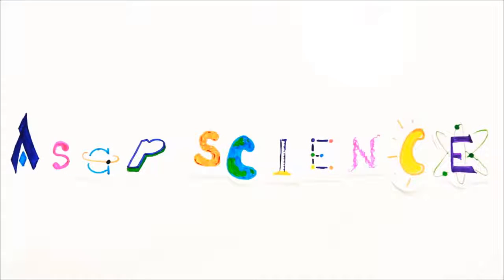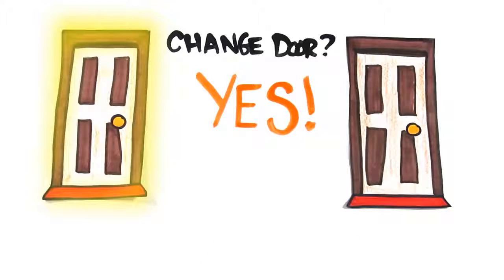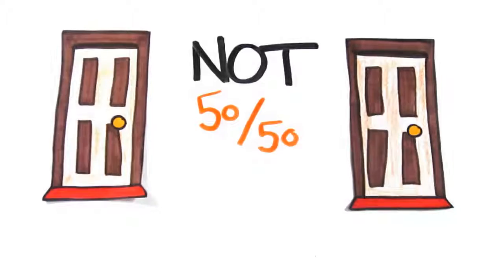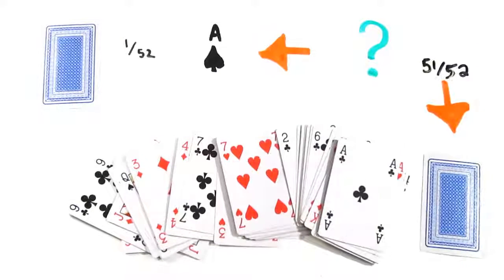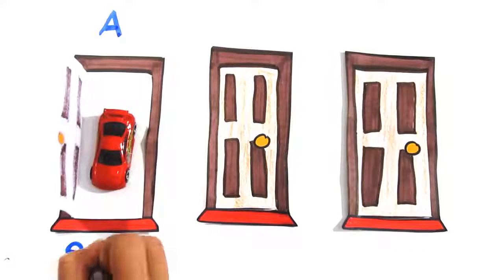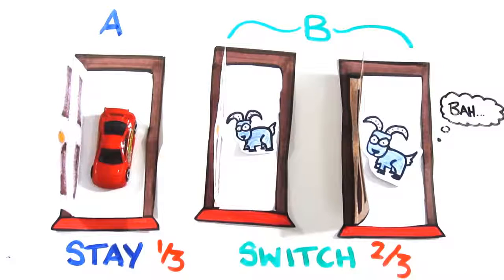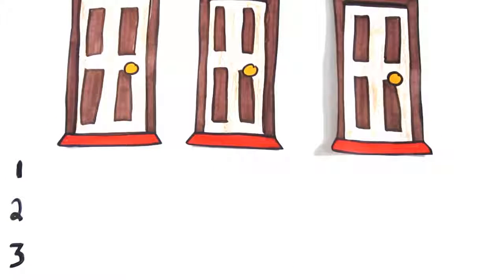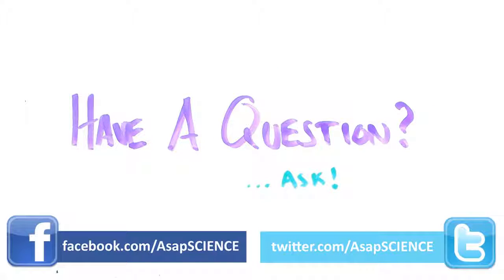The Monty Hall Problem - Explained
You've made it to the final round of a game show, and get to pick between 3 doors, one of which has a car behind it! You make your choice, and then the host decides to show you one of the wrong answers. He then offers you the chance to switch doors. Should you do it? Find out just how wrong human intuition can be in this classic Monty Hall Problem.

Further Reading